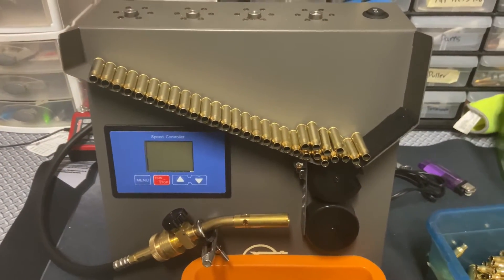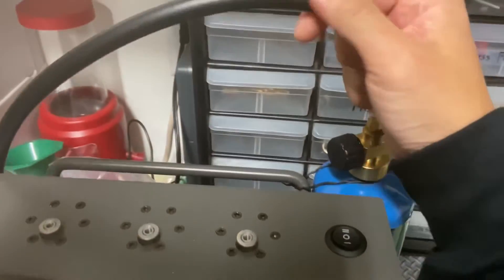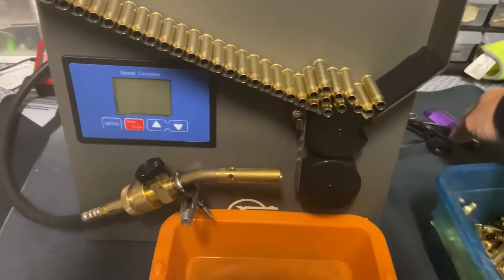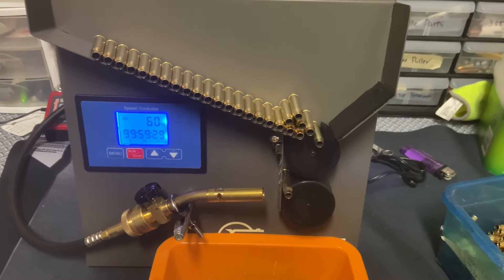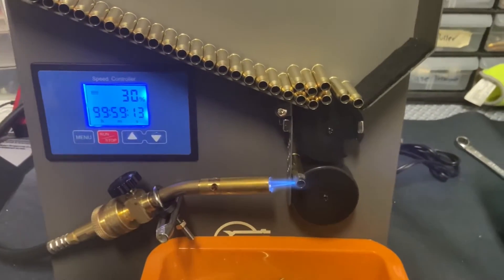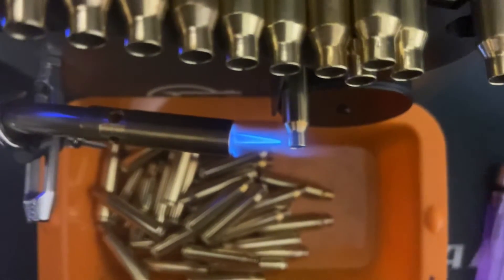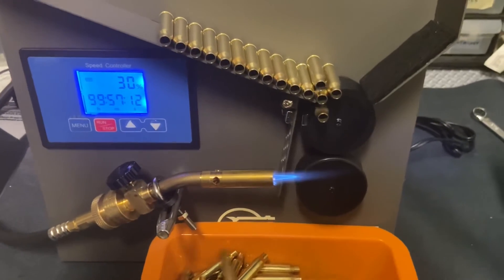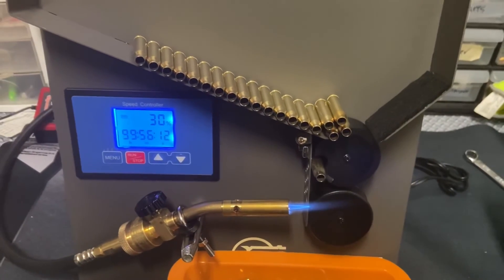Annealing Demo - Burstfire 2 in 1 - Annealing + Case Prep Center -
Burstfire 2 in 1 - Annealing + Case Prep Center - Annealing Demo

In this we will demonstrate the annealing operation using the Burstfire 2 in 1 Annealer + Case Prep Center